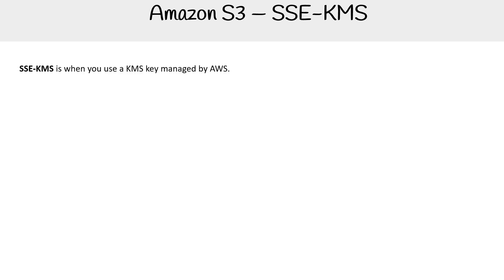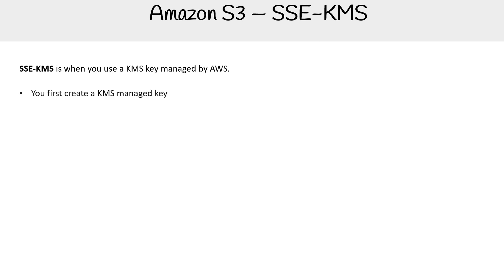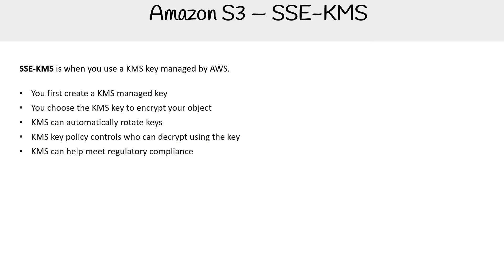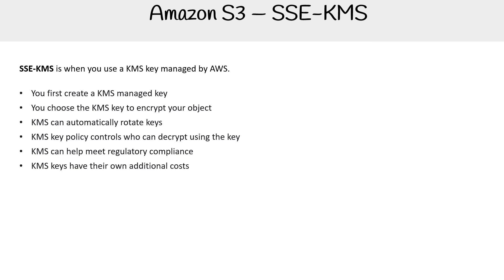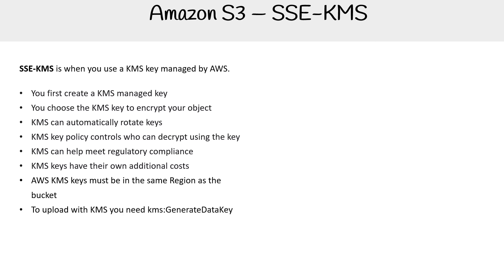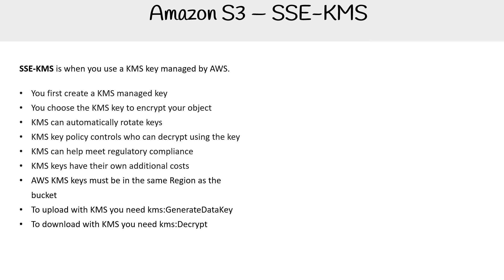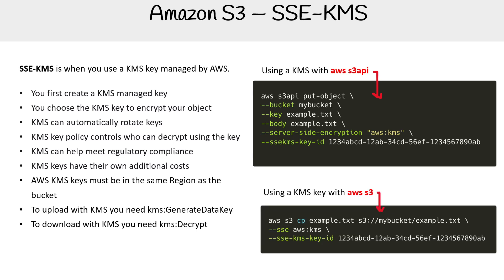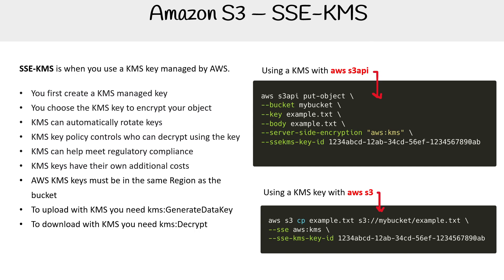SSE-KMS - AWS Course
Explore Server-Side Encryption with AWS Key Management Service (SSE-KMS). Learn how it provides additional control over encryption keys.